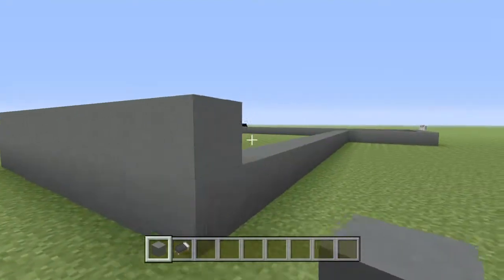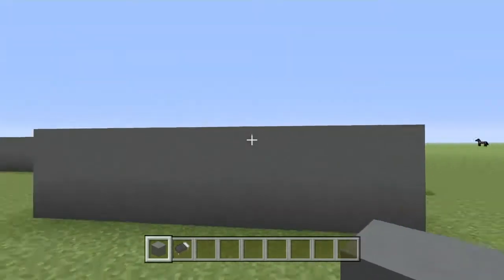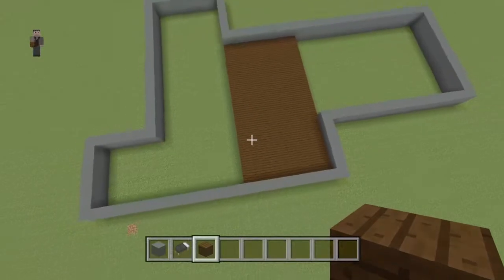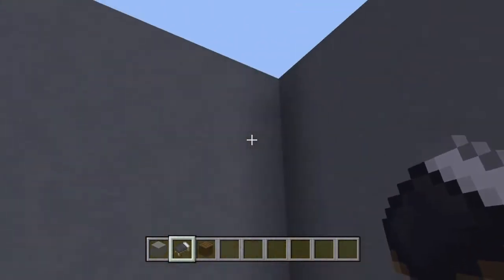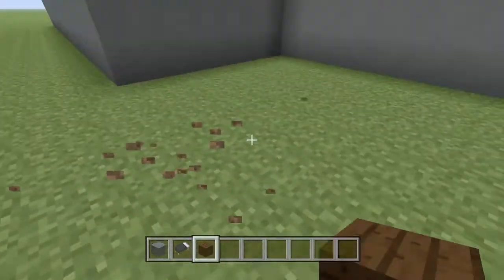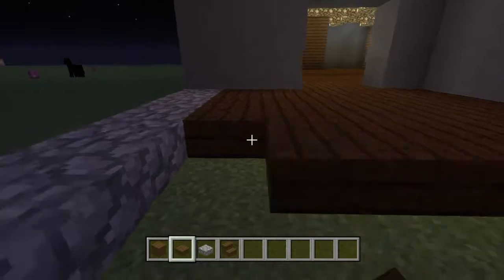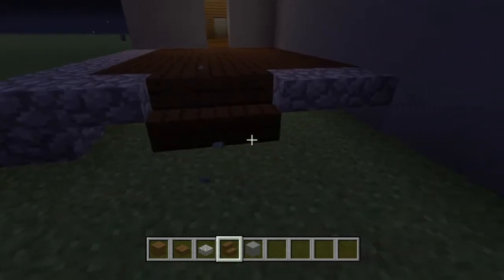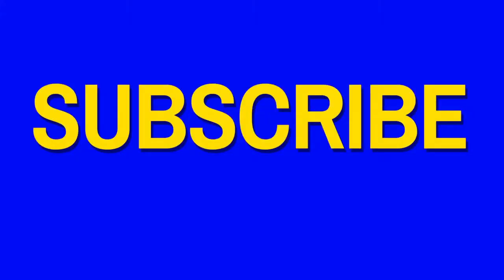How to build a house - (Clayton Theetge) - part 1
This is my how to build tutorial hoped you enjoyed